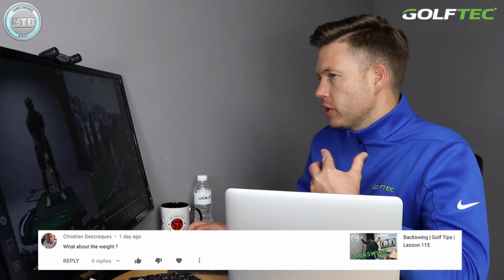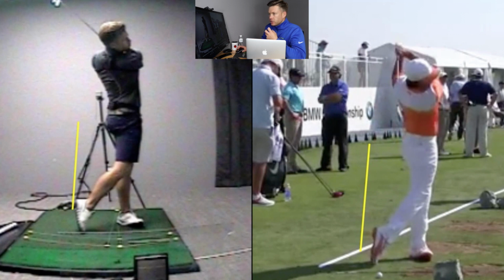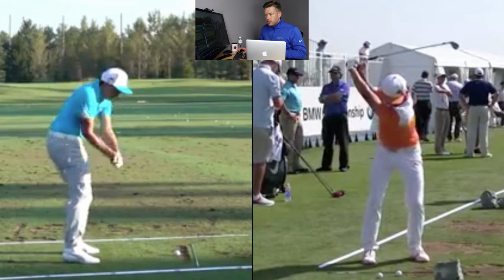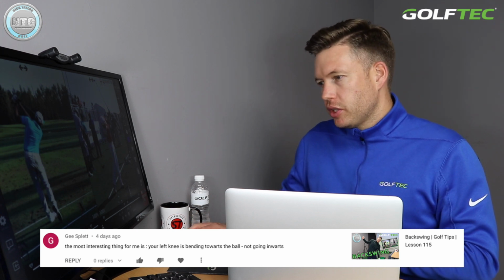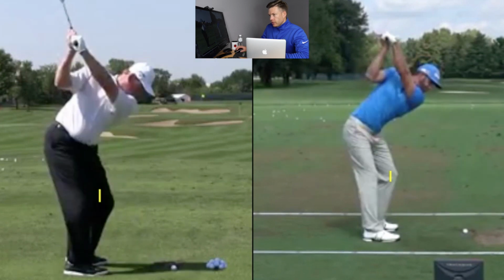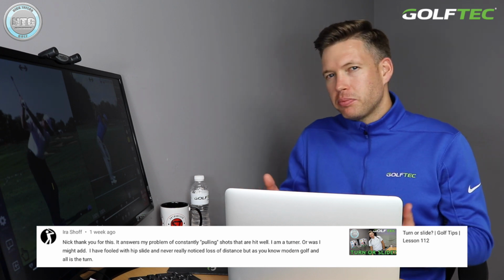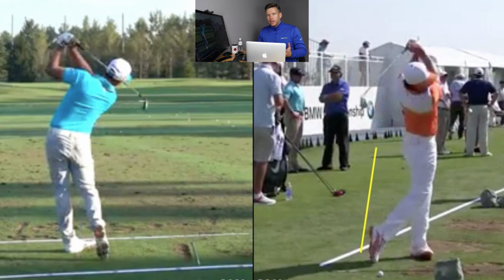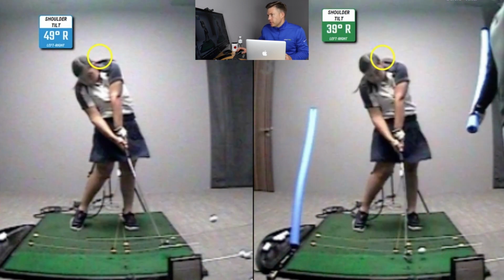Your questions answered?? | Golf Tips | Lesson 116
In this video GOLFTEC authorised instructor Nick Taylor answers some of his subscribers comments from recent weeks.